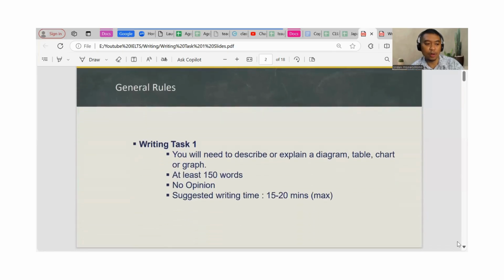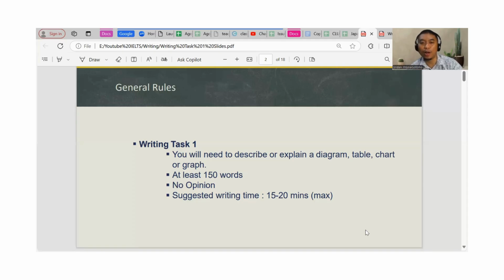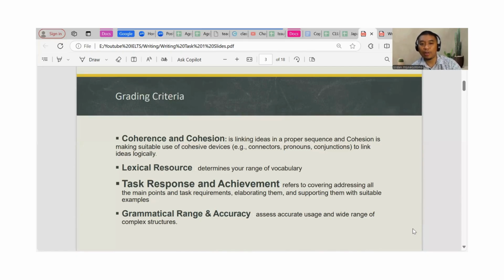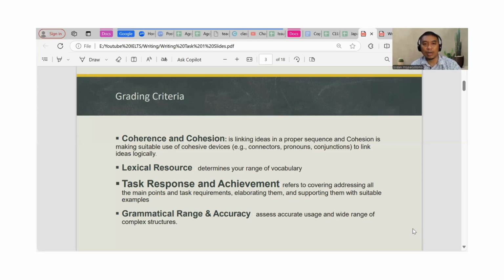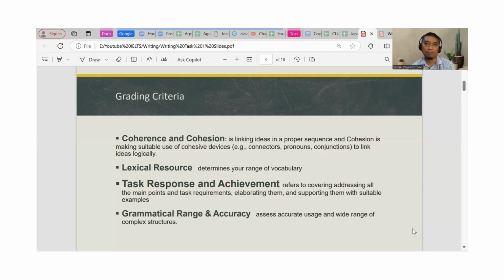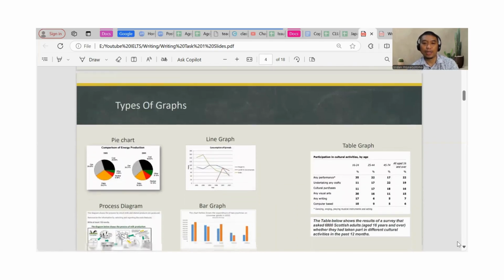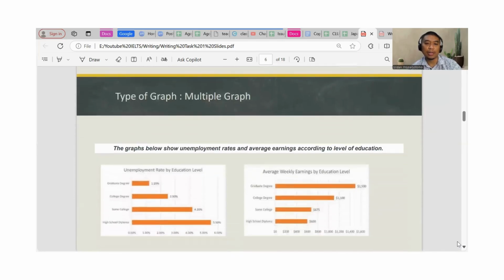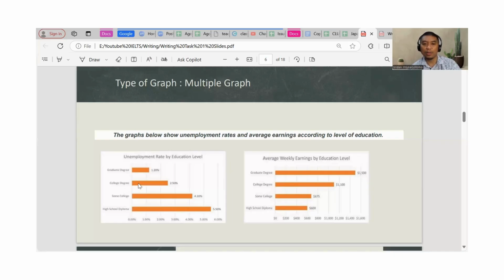IELTS Writing Task 1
Struggling with IELTS Writing Task 1? 🤔 We've got you covered! Join us and learn how to tackle any graph or chart with confidence.